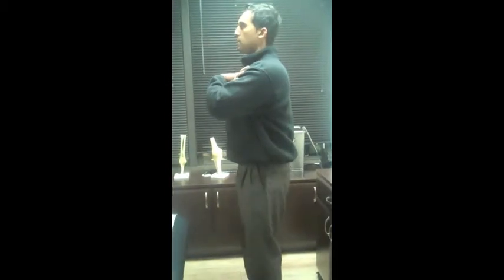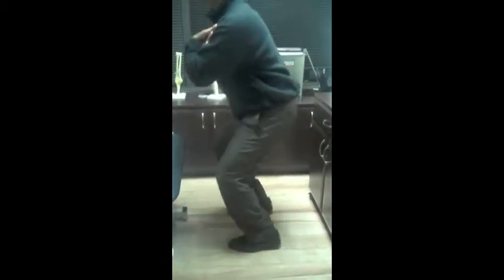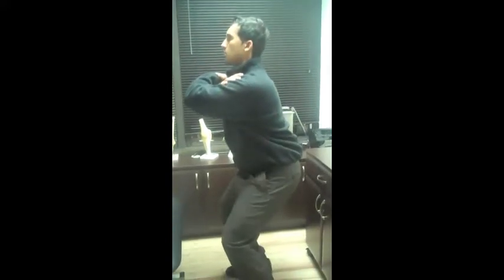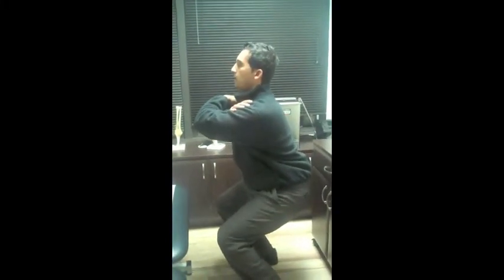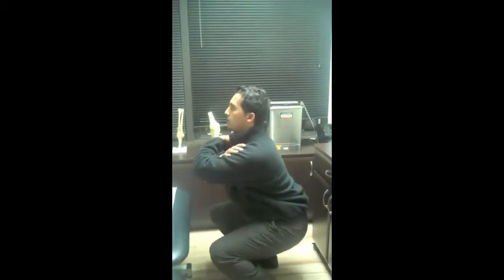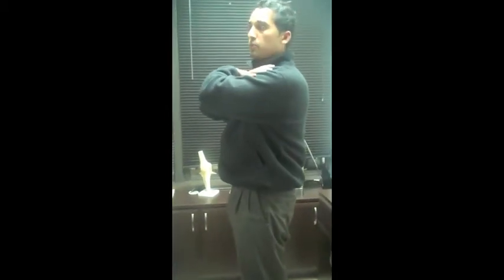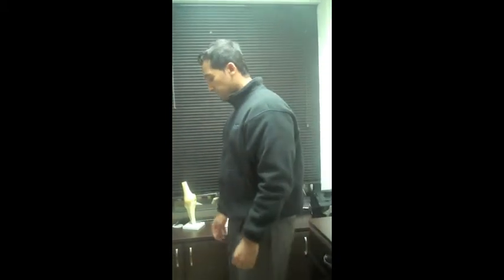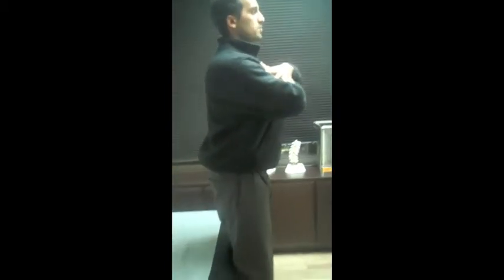Lower Extremity Tips - Reddy-Care Physical Therapy